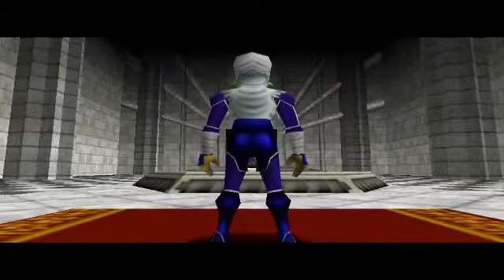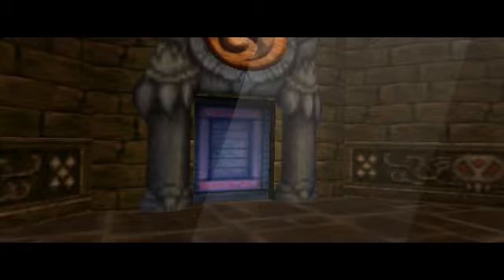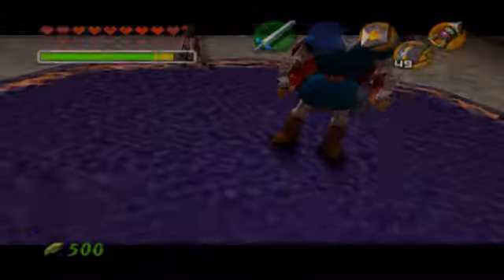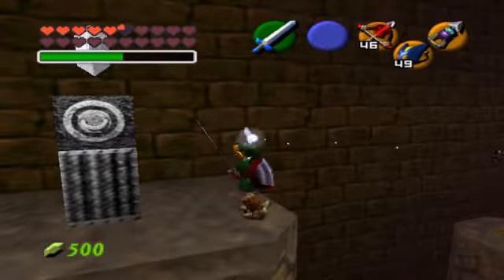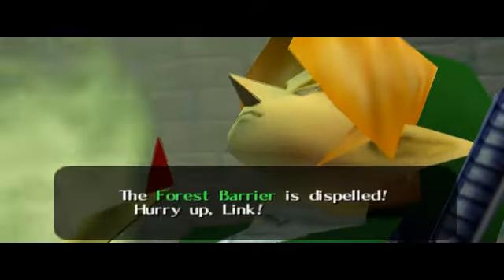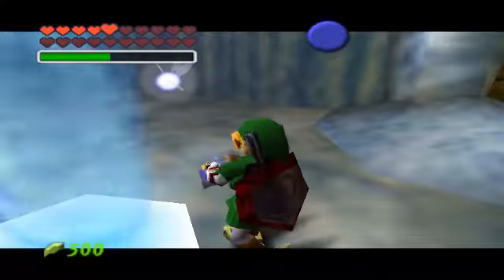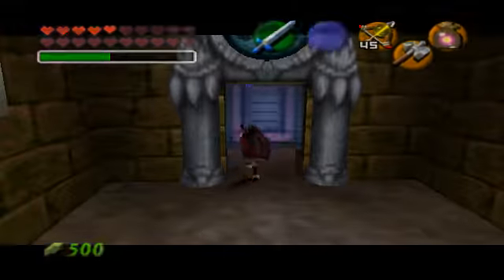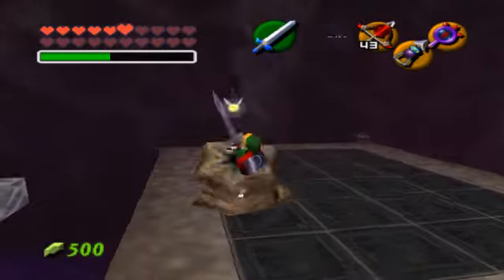Let's Play Ocarina of Time - Part 78 - Weakening The Barrier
My friends, it is finally time for us to go and kick Ganon's butt!